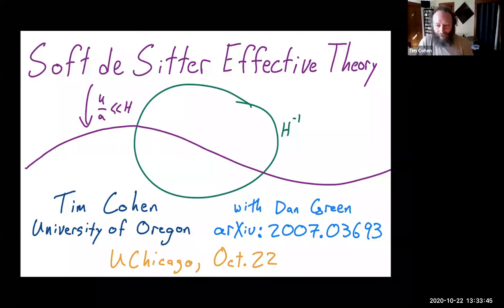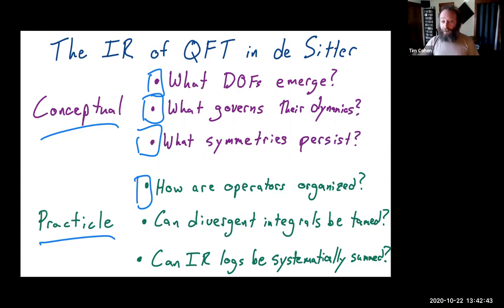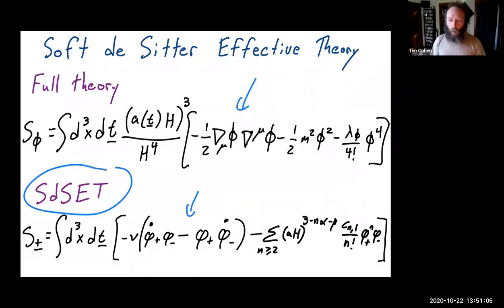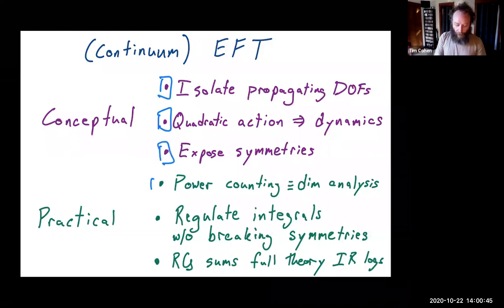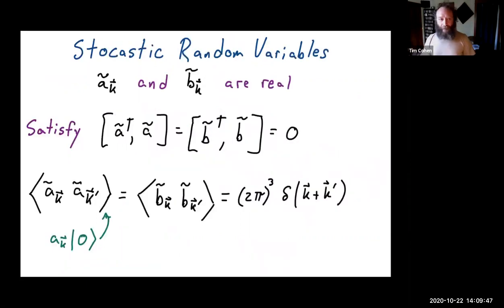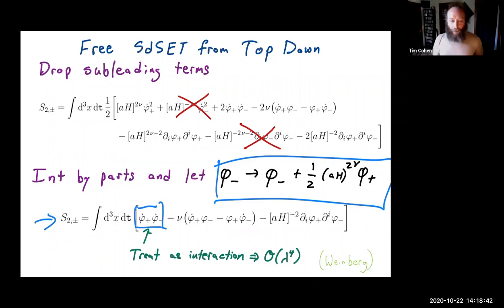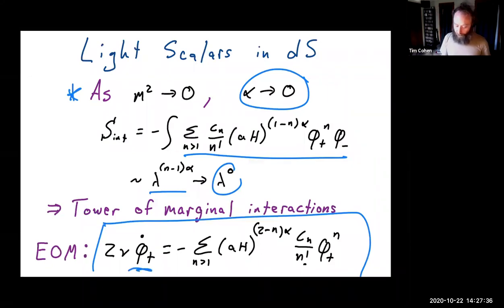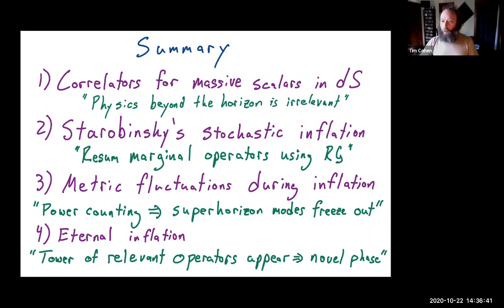Timothy Cohen - Soft de Sitter Effective Theory 10-22-20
Abstract: In this talk, I will introduce the Soft de Sitter Effective Theory (SdSET), whose purpose is to model the long wavelength dynamics of quantum fluctuations beyond the  horizon. After providing some conceptual and technical issues that motivate the need for a new EFT approach, I will explain how we identify the propagating low energy degrees of freedom, along with their scaling under a power counting scheme and their transformation properties under the symmetries that persist to the IR.  I will sketch how to derive the SdSET action, and will argue that it can be expressed as an expansion in local operators, augmented by stochastic initial conditions.  Finally, I will show how this framework can be applied to a number of physically interesting problems: massive scalar fields in dS, light scalar fields and stochastic inflation, conservation of the inflationary
adiabatic modes, and the phase transition to eternal inflation.